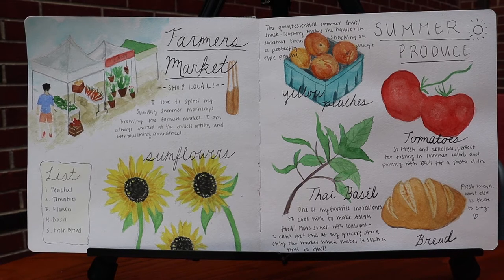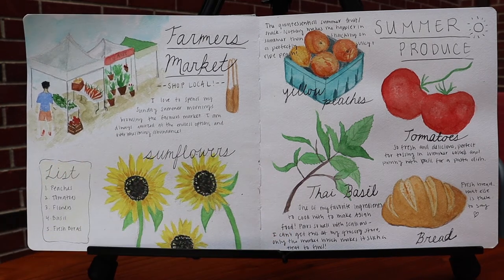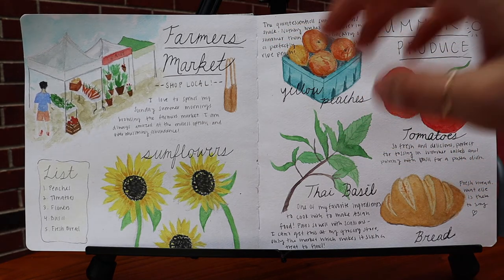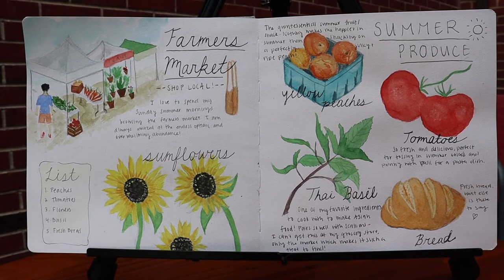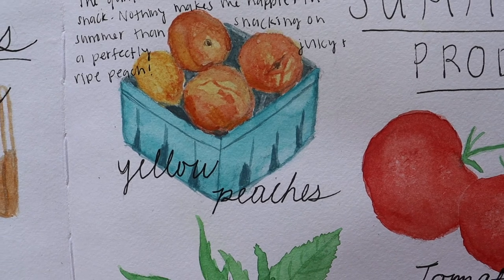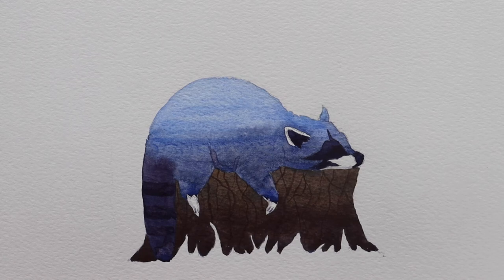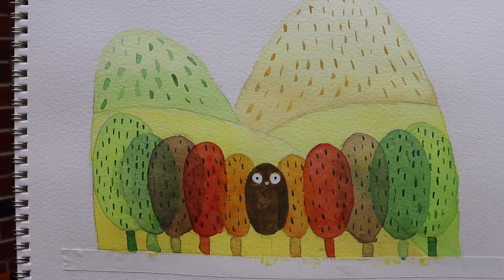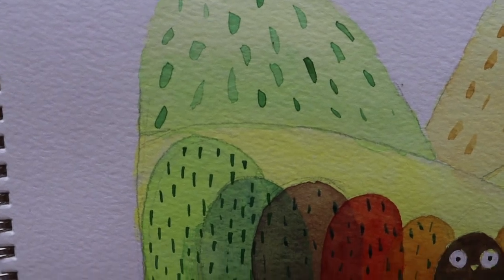Week 2 Art & Watercolor Practice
My art practice from this past week - mainly focused on learning watercolor from my Udemy class and journaling about some of my summer activities!